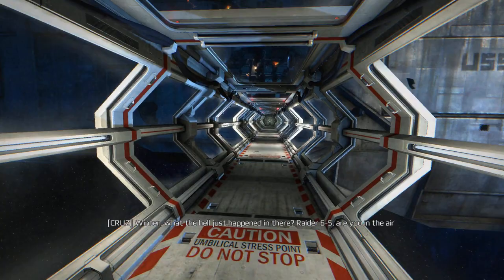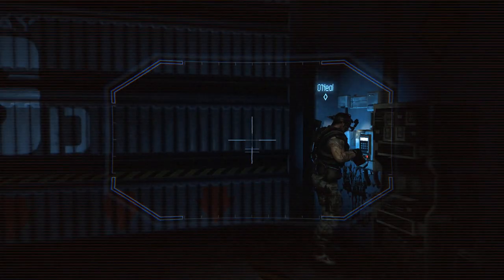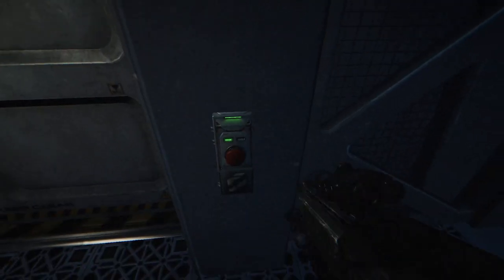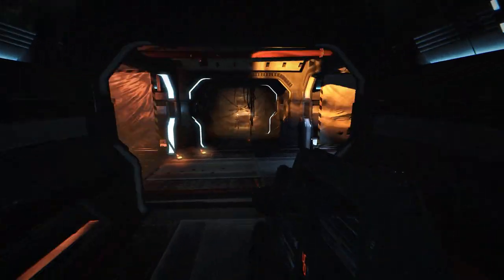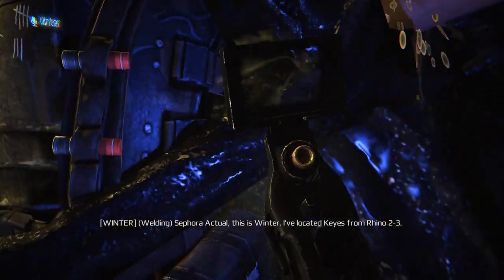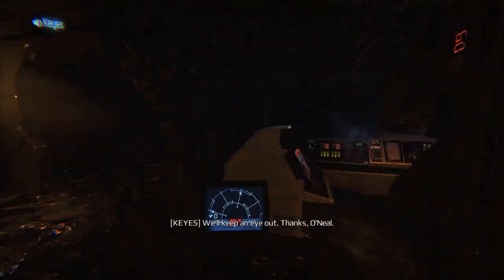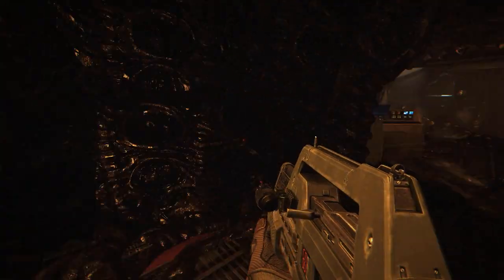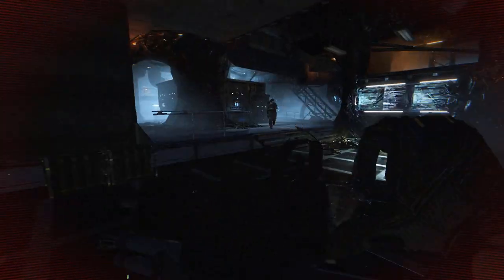Aliens Colonial Marines + Gearbox's 3.8 GB Apology Patch + Fast Look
3.8 Gigabytes of new high res textures, lighting, and special effects. Oh yeah and film grain. Film grain EVERYWHERE. Even on the menu screen.